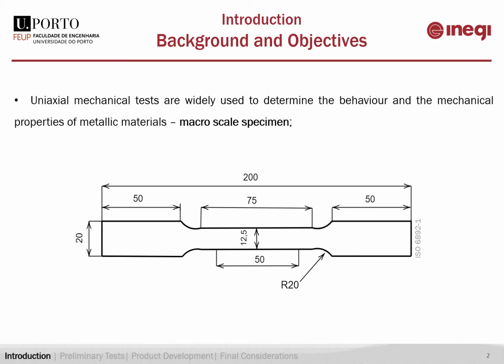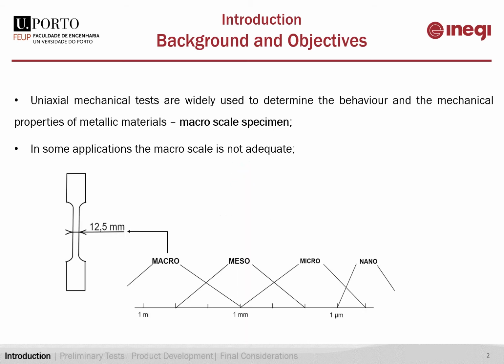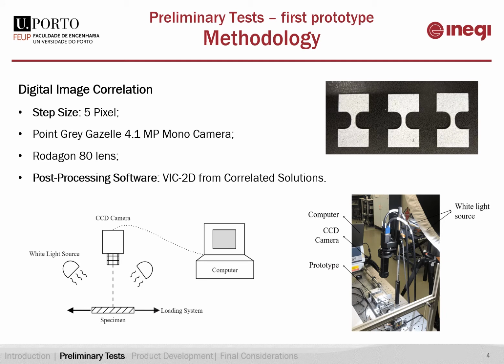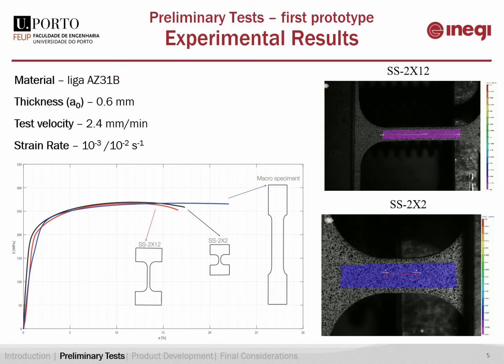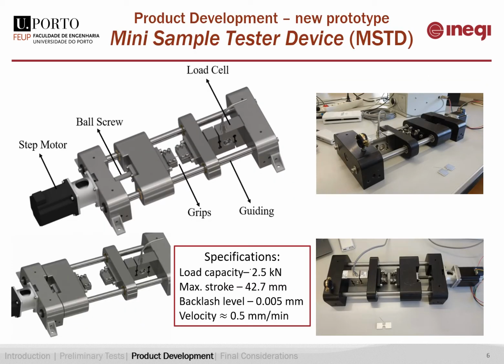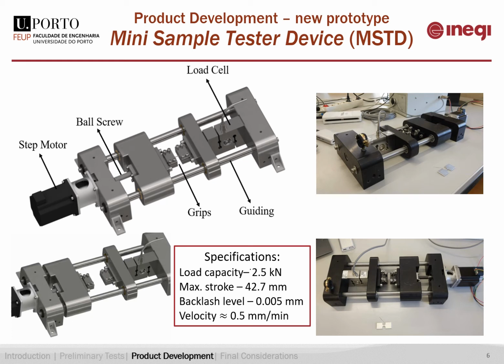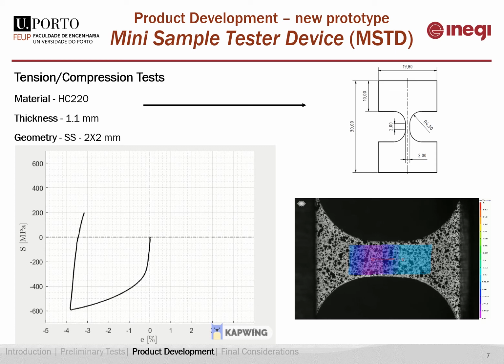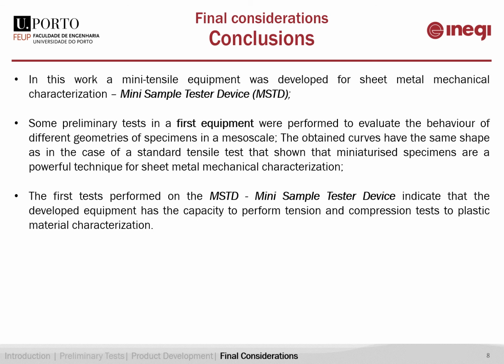Development of a mini-tensile approach for sheet metal testing using - Cruz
The miniature uniaxial tensile testing is a simple yet powerful method to characterise the behaviour of a material. Based on
this technique, an experimental system was developed aiming the determination of sheet metal mechanical properties, using the
Digital Image Correlation (DIC) technique. A tensile-compression loading device was designed with a maximum load capacity of
2.5 kN. The device includes custom-made clamps that guarantee the alignment of the sample with respect to the loading axis. To
evaluate the aptitude of miniature samples and the use of Digital Image Correlation (DIC) in this type of scale, some tensile tests
were performed using dierent types of miniaturised geometries and the results were compared with a macro specimen reference.
Additionaly, some cyclic tests were also performed, in order to evaluate the possibilities of developed prototype on the tensioncompression
loading paths.